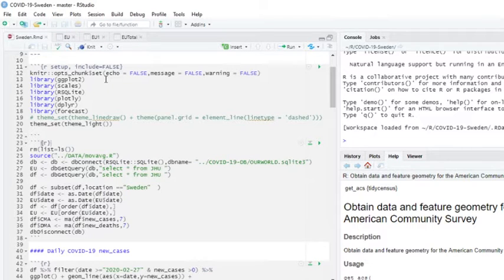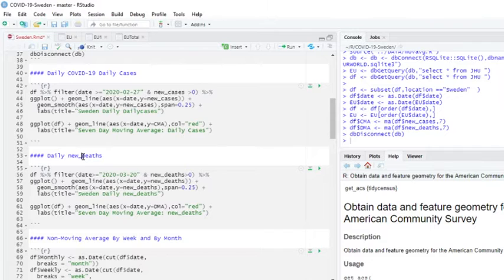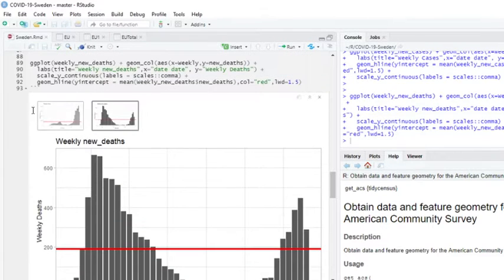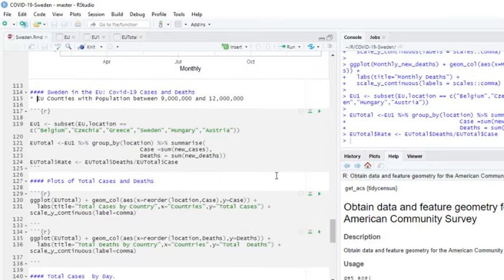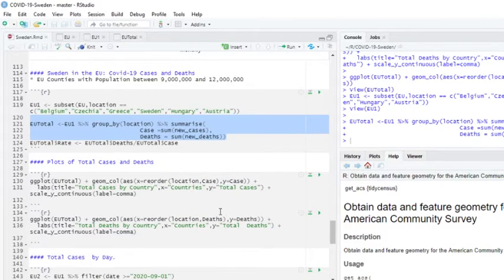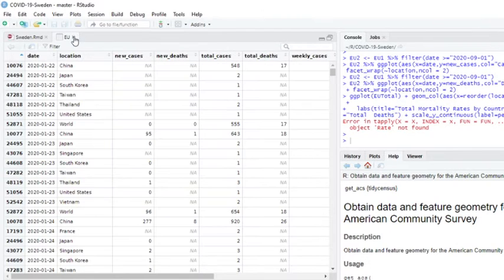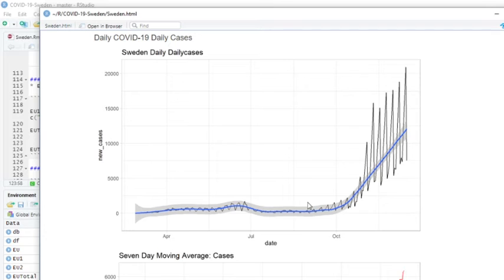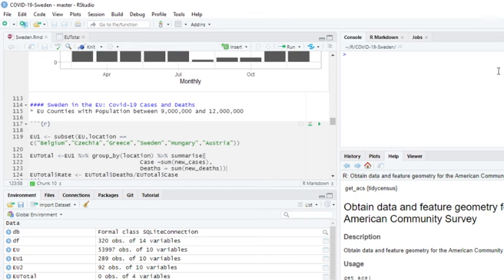Sweden Daily COVID-19 Report (2020-12-17)